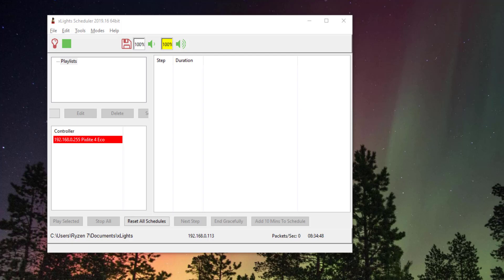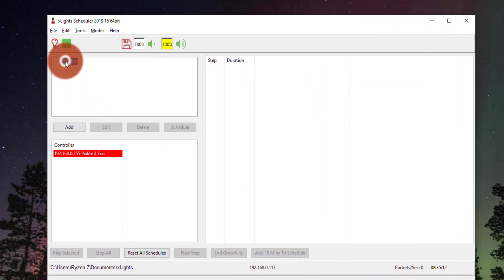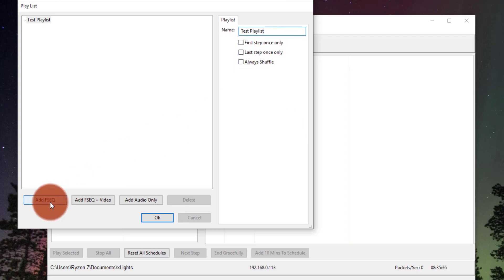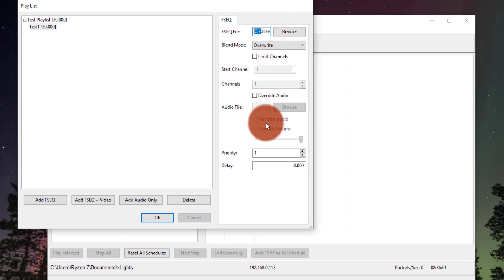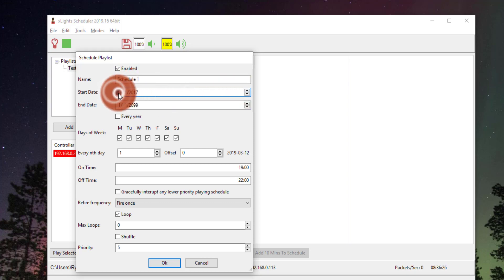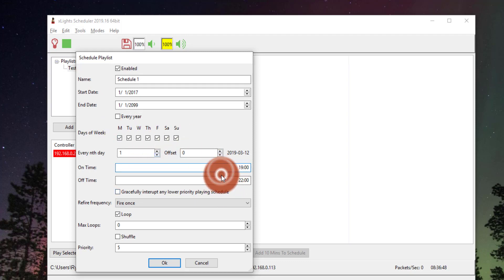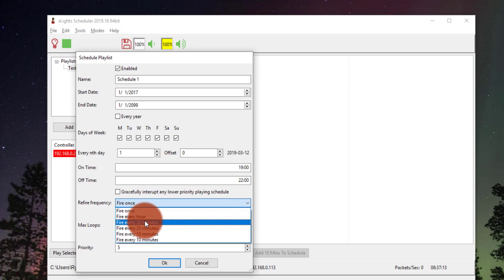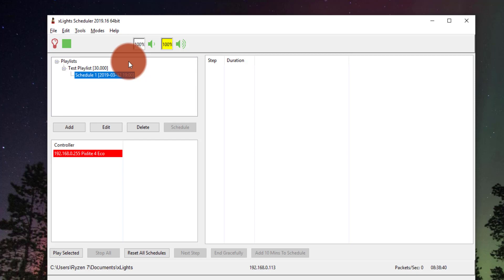Scheduling in xLights - xLights Quick Start Tutorial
Once you've completed the rest of your display, it's time to schedule your show.  Thankfully, with the included xSchedule software, scheduling is simple!

Grab my FREE Guide "3 Things You Need to Know Before Creating Your First DIY Christmas Light Display" Monetization ID TGG0OCXYH5ACR9QY